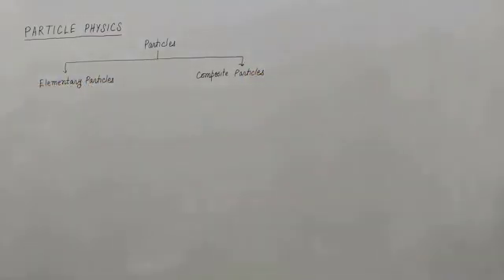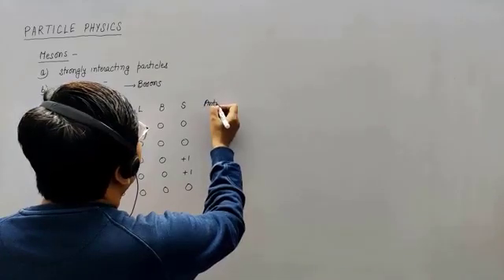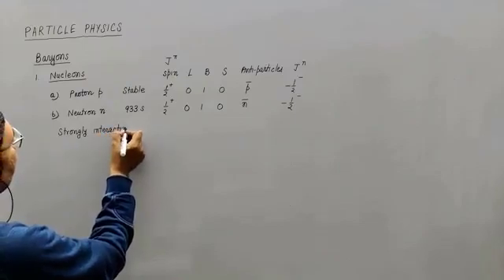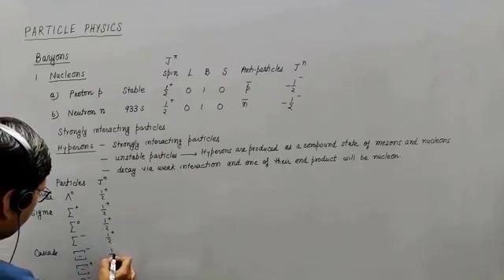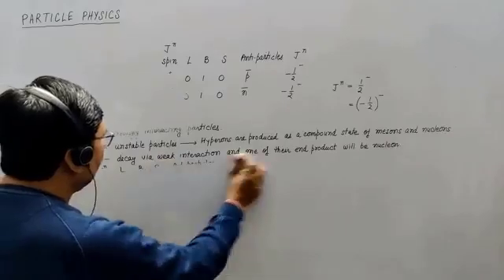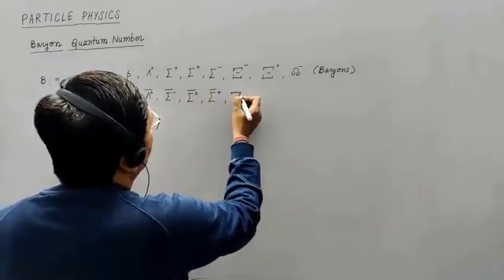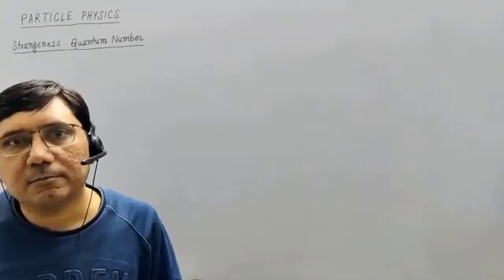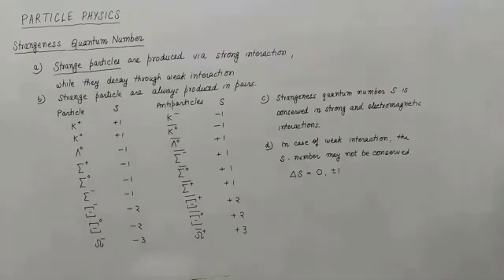Lecture 33 || Particle physics